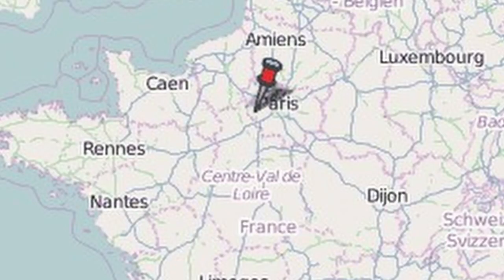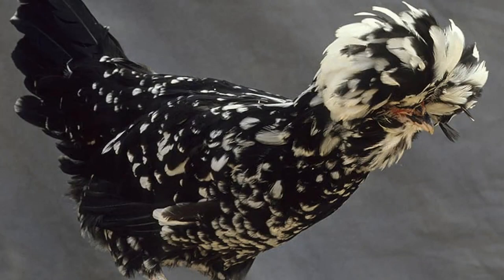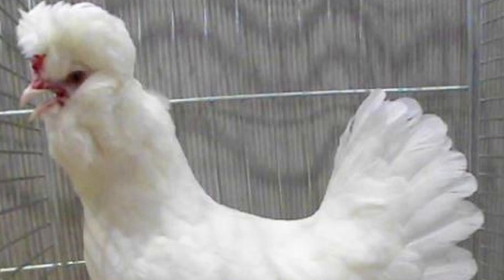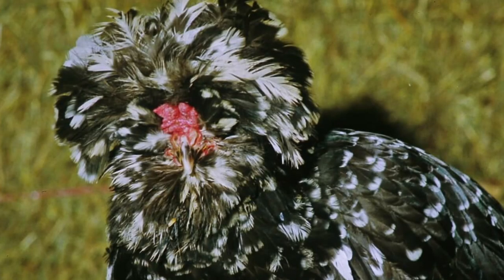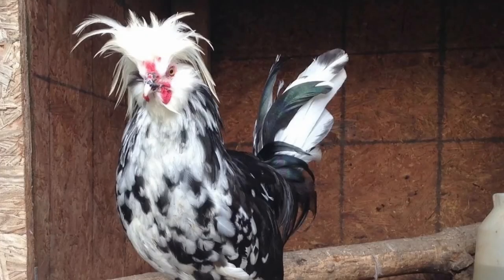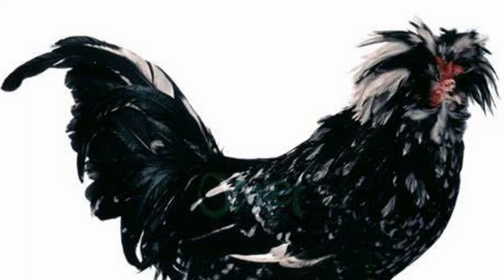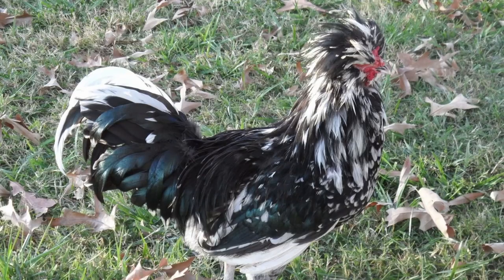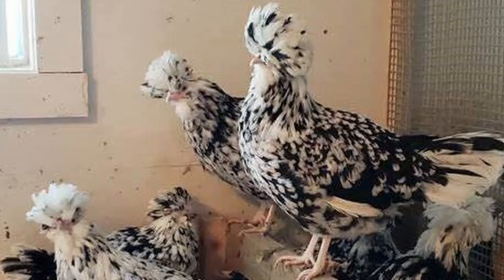HFG Farm Animal Spotlight: Houdan Chicken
The Houdan is a very unusual looking breed of chicken and it might be a great addition to your flock. Brian gives the details about this breed in today's video spotlight.